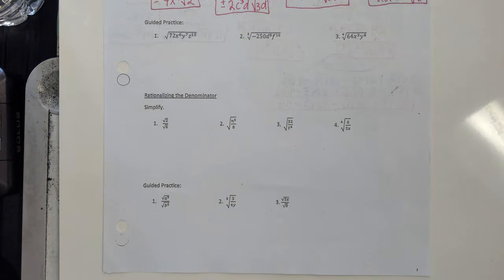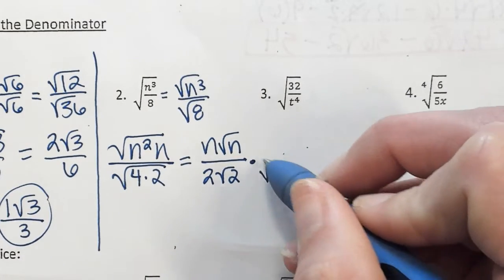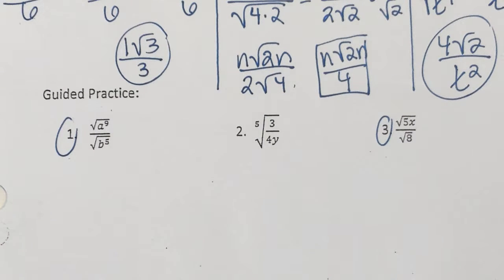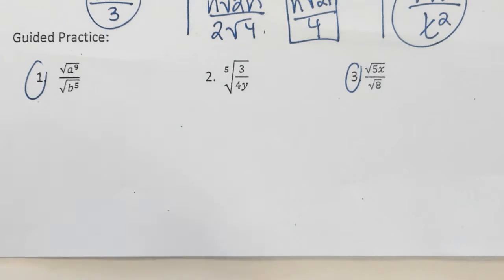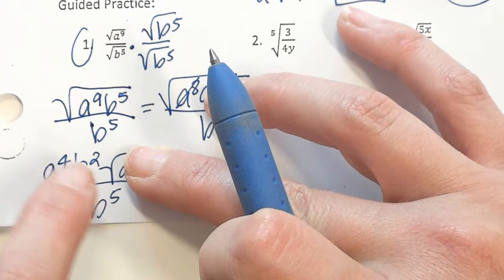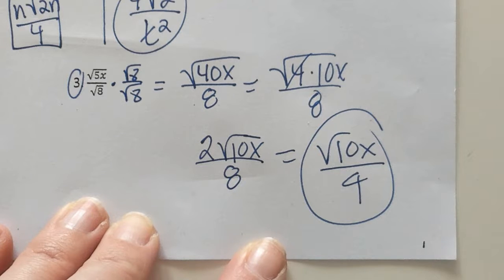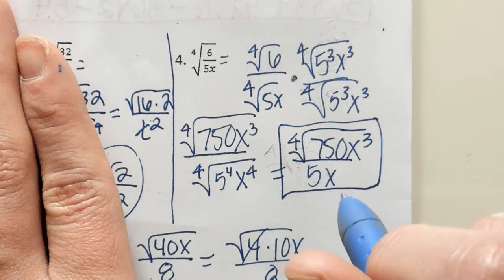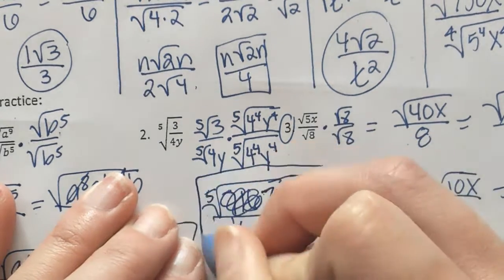6.5 part 2 notes (tues 02/27)